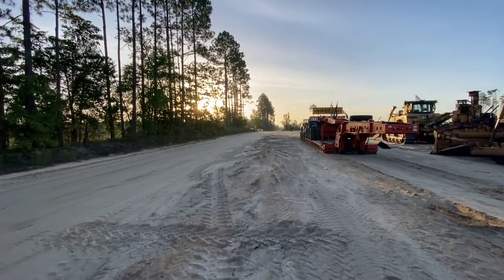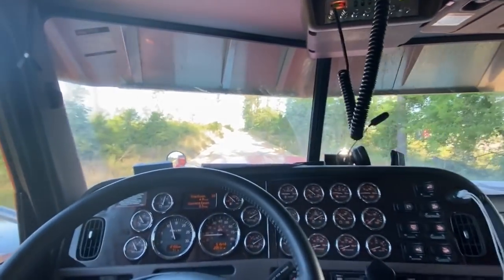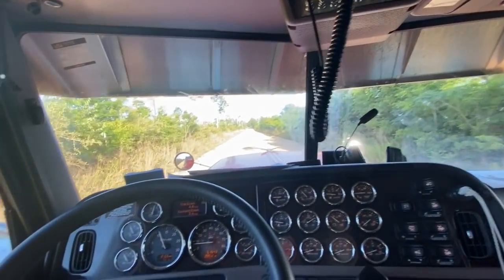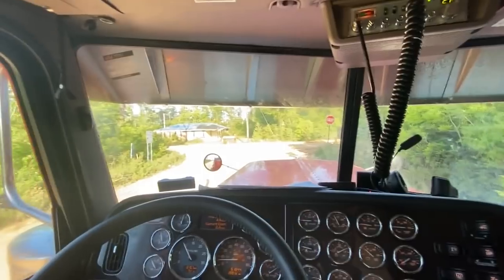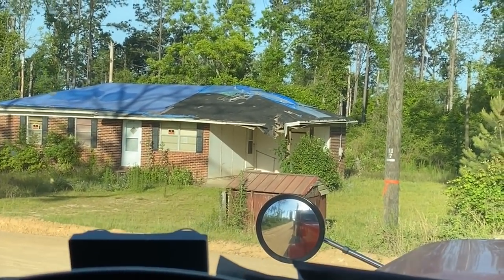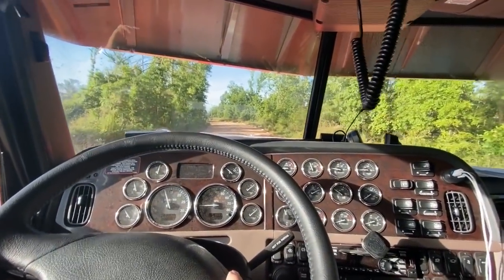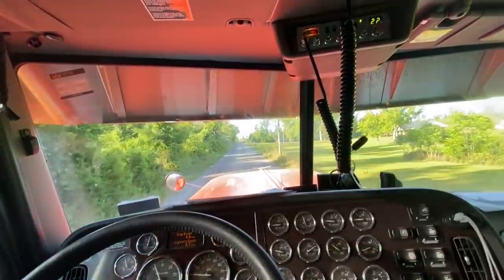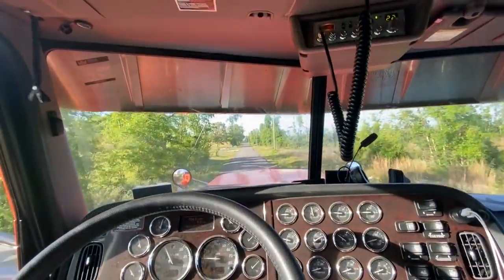JOB Complete! Until next time.